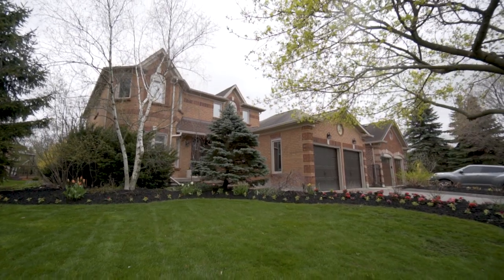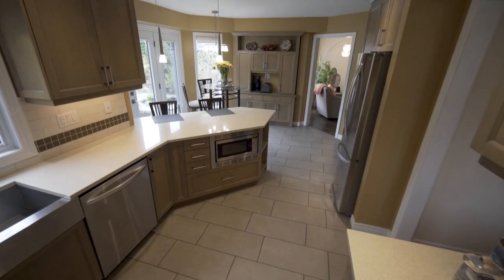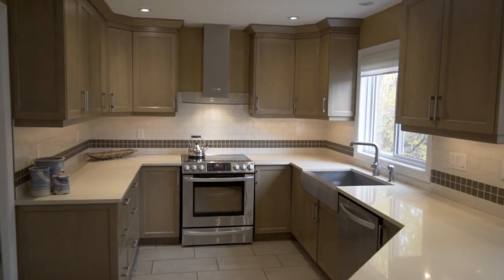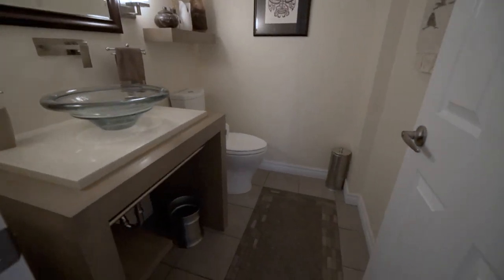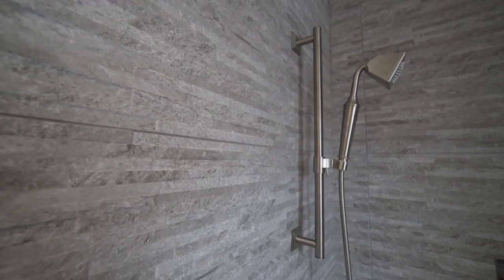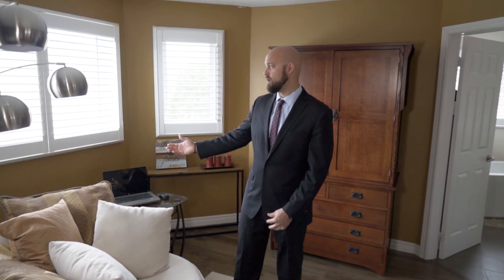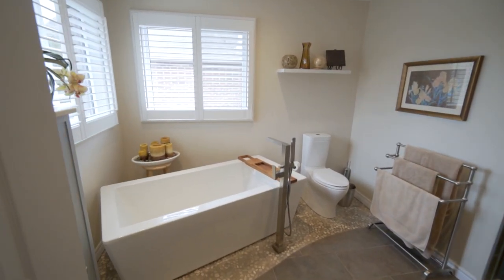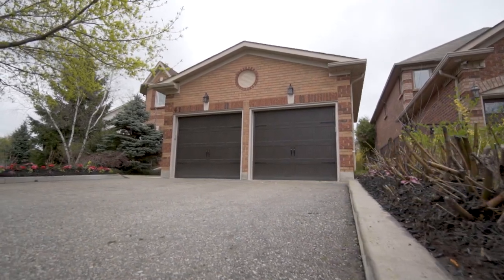41 Shadeland Court Walk Around with Dylan Suitor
Check out this walk around 41 Shadeland Court in Cambridge Ontario with Dylan Suitor.